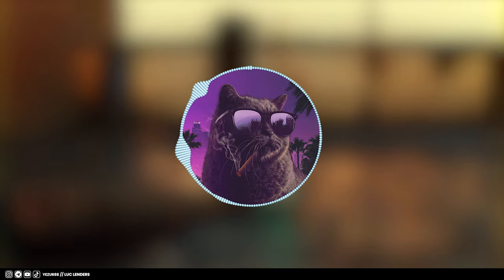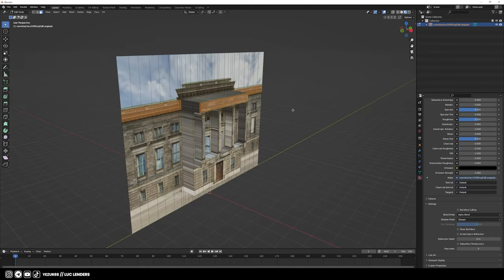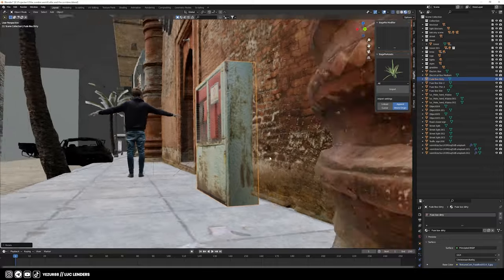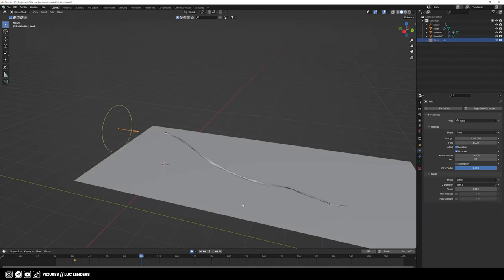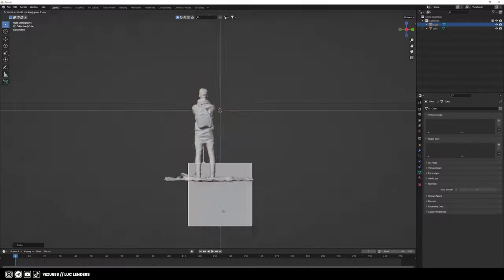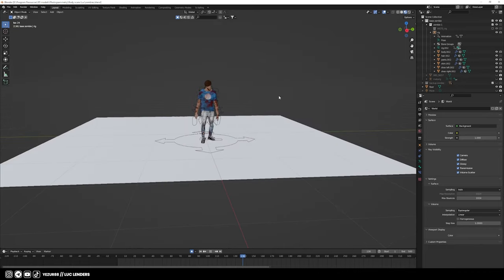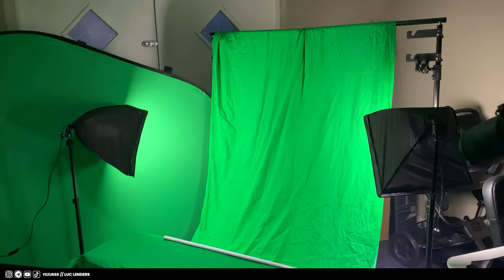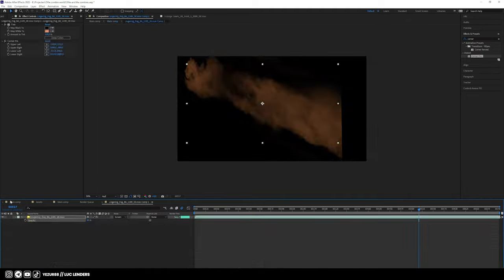Creating a zombie world in Blender - Breakdown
I created this zombieworld in blender and created a short video sharing the process.

Chapters:
00:00 Intro
00:44 Reference
01:00 Basic Layout
01:21 Modeling
02:04 Asset gathering
02:36 Creating billboards
03:02 More Assets!
03:39 Creating a flag
04:17 Fast and Easy debris
04:33 More animations
05:08 Photoscanning and IK rigging
06:11 Epic zombie model and animation
07:08 Boids! zombie horde
07:30 Ashtray interlude!
07:43 Let there be light
08:01 Greenscreen setup
08:25 Keying
08:45 Final stage
09:15 Outro